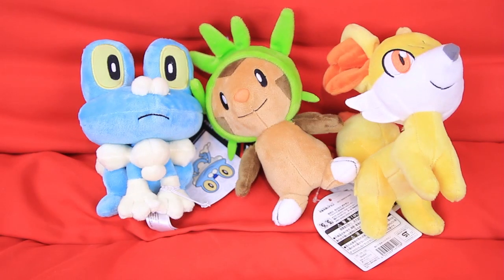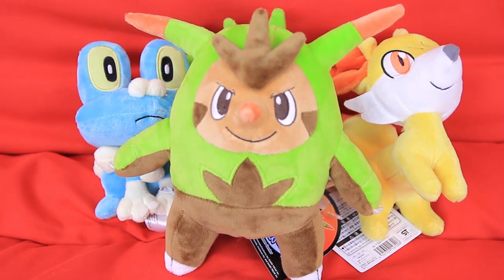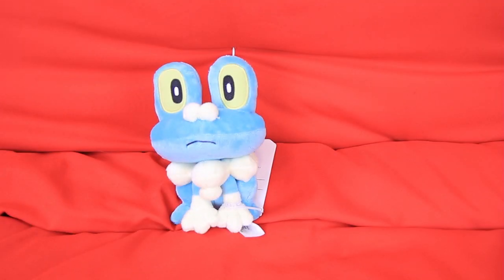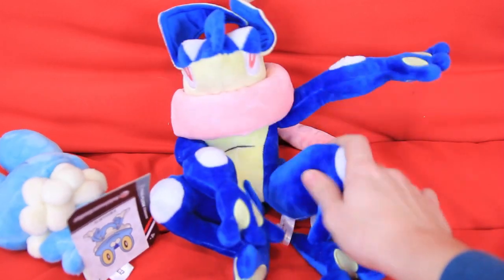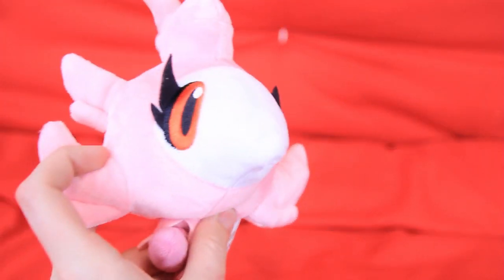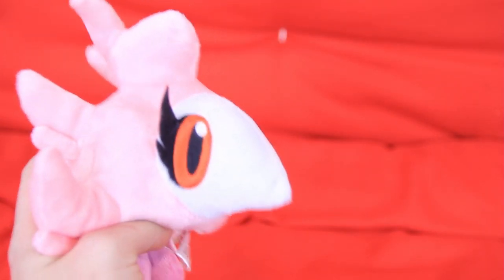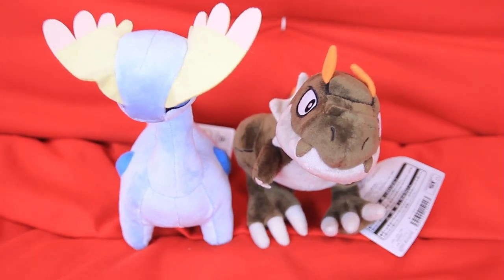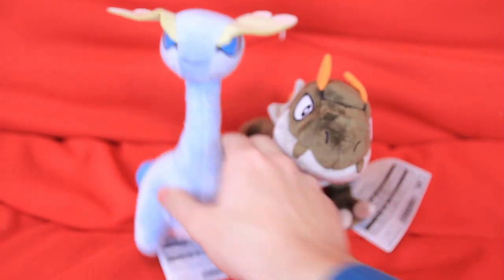Espurr Plush (And Other X/Y Friends!)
Now YOU can own the terror of Kalos!

It's another shipment of X and Y themed plushes from